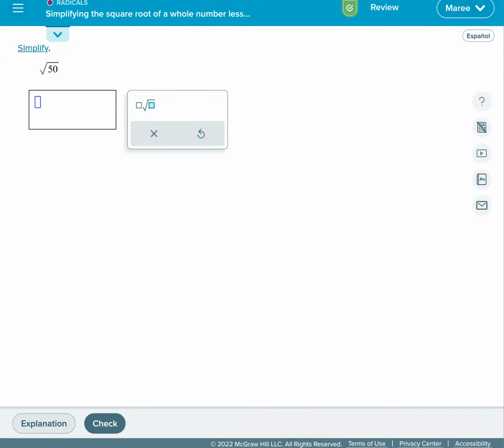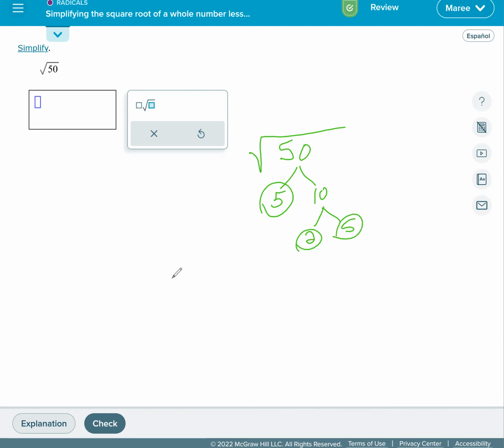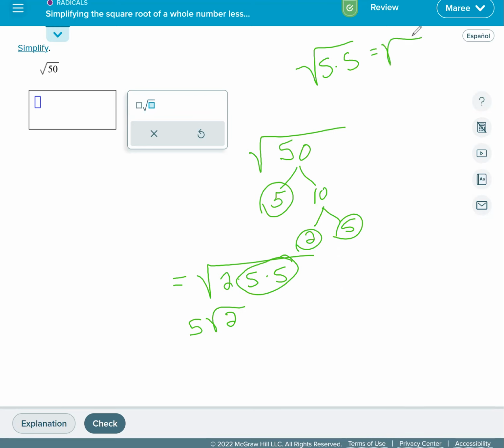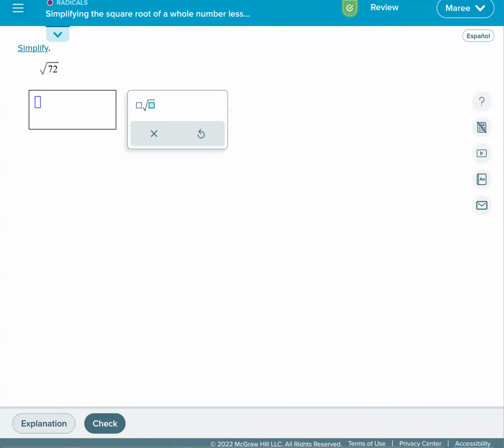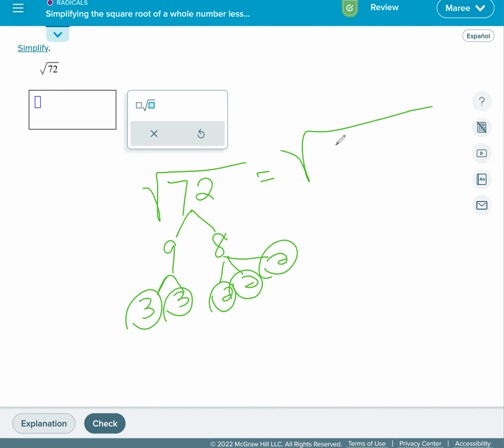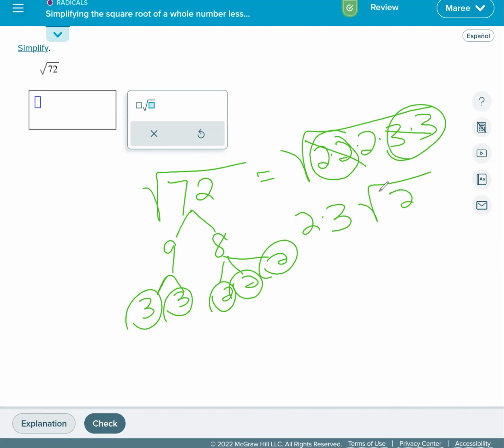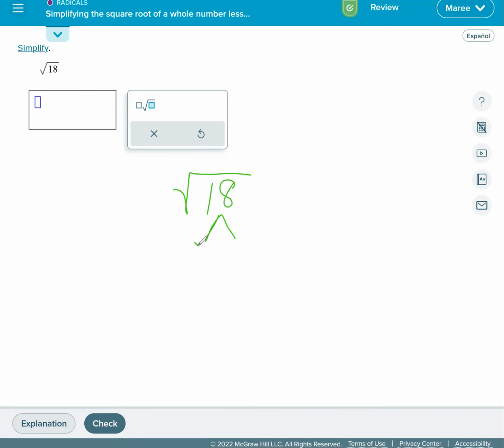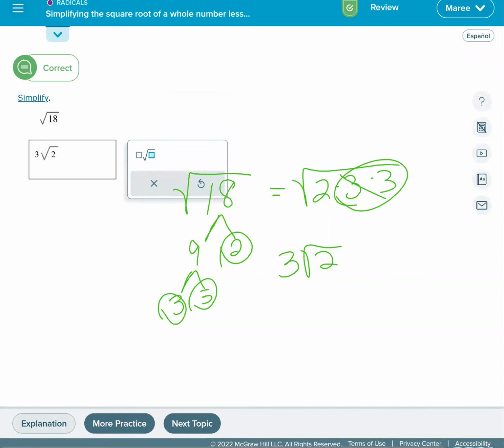Simplifying the square root of a whole number less than 100